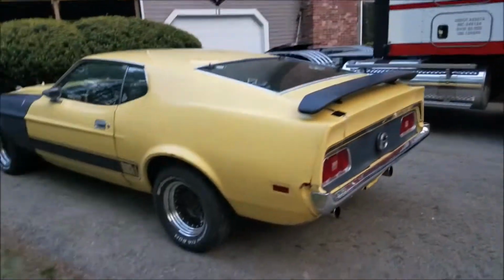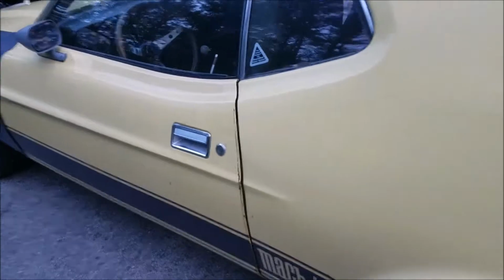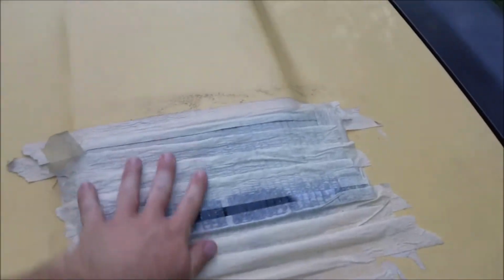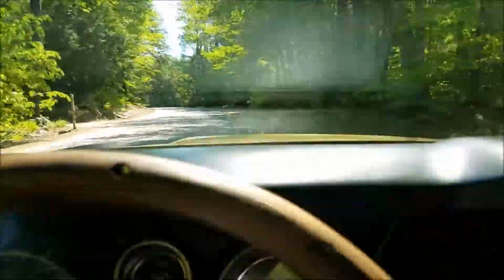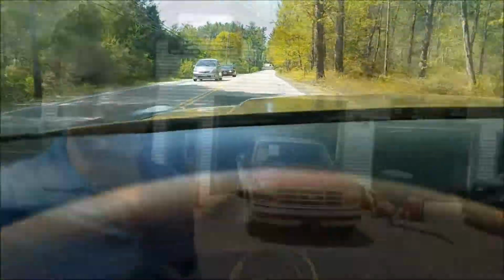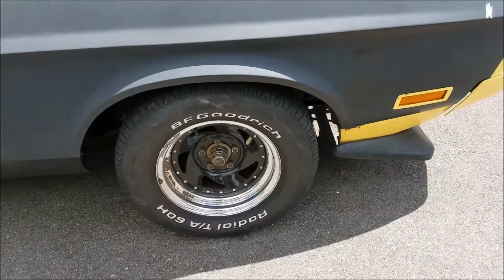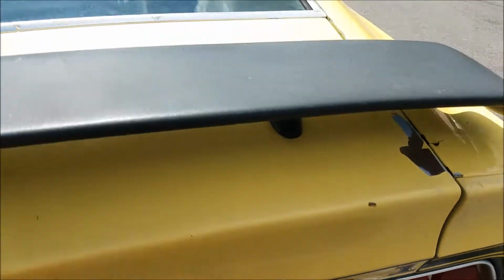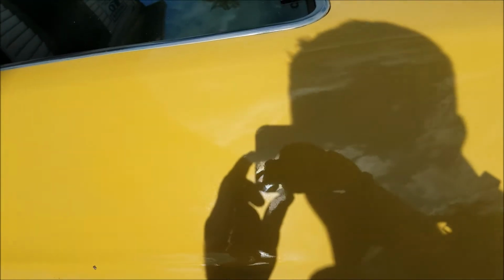We found and bought Joe Dirts Mustang Mach 1 just sitting! BARN FIND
We found and bought a 61k miles 1973 Ford Mustang Mach 1 just sitting around that was actually in pretty good shape! If Joe Dirt was a mustang owner, this would be his!
351C 4v factory 4-speed

Muscle car Shelby Cobra Jet 351ci V8 351